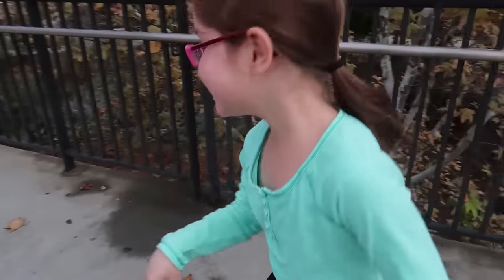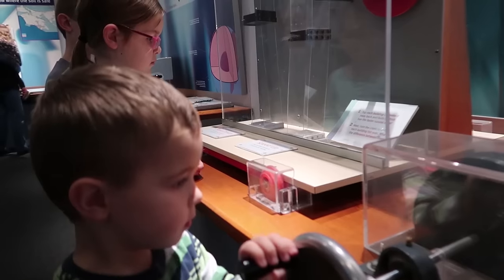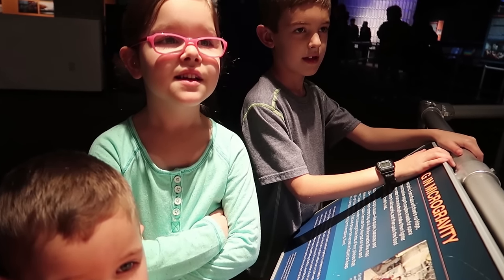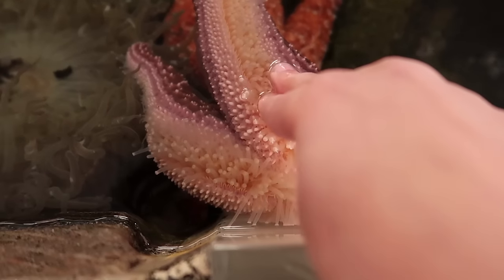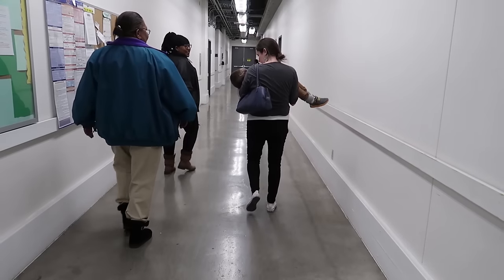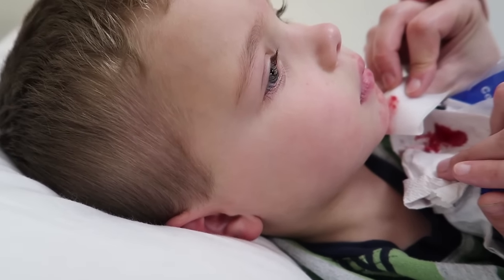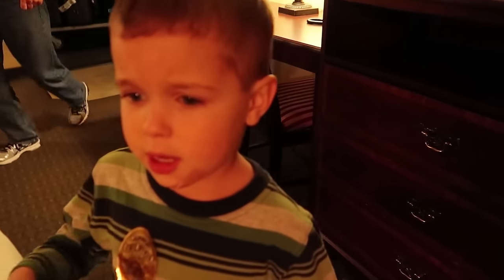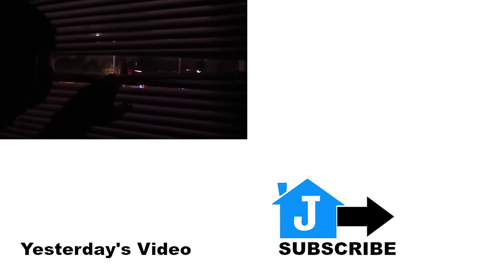😳Again?!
Welcome to J House!
We post daily family vlogs 6 days a week!
We focus on loving, learning, serving, and playing together as a family. We have 4 little kids: Isaac (8), Elise (6), Caleb (4), Laura (2), and another coming soon (see our PREGNANCY Video

We love sharing our life and connecting with you! Come hang out with us on twitter, facebook, instagram, and periscope to see our outtakes, photos, and play games with us! We look forward to getting to know you -- J House OUT.

Musically: jhousesings

Music Attribution: AudioBlocks